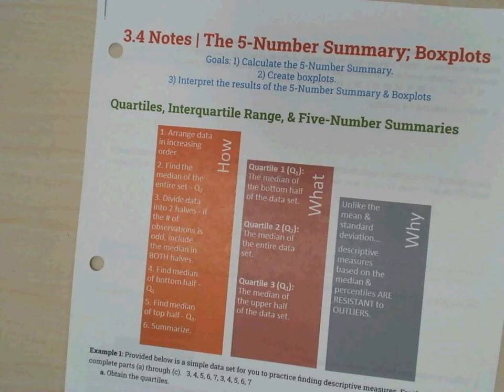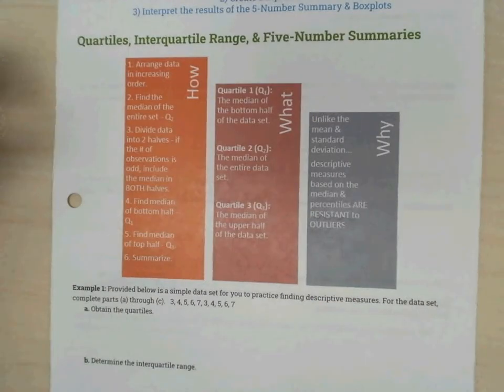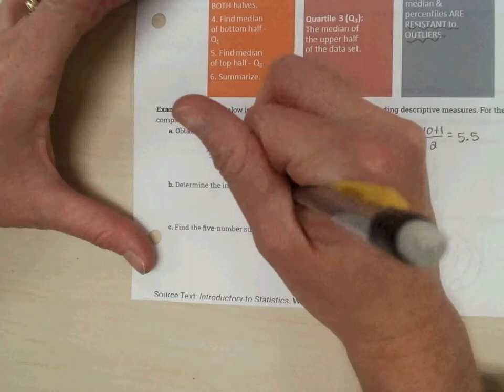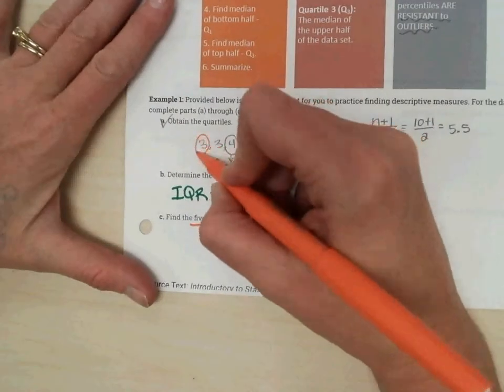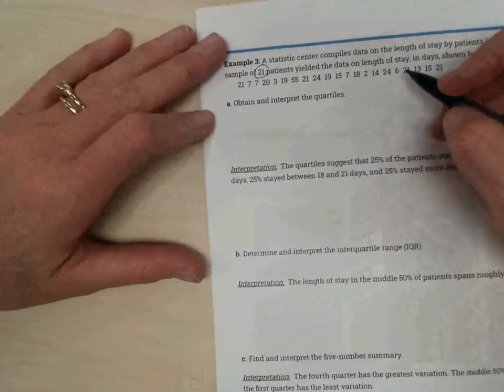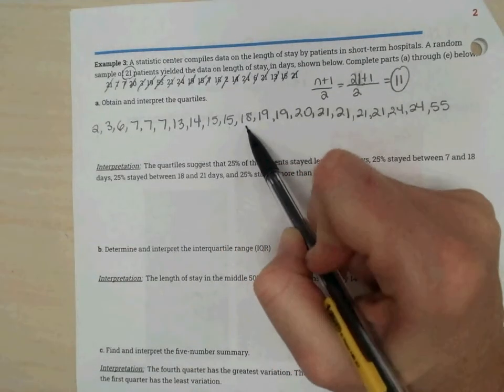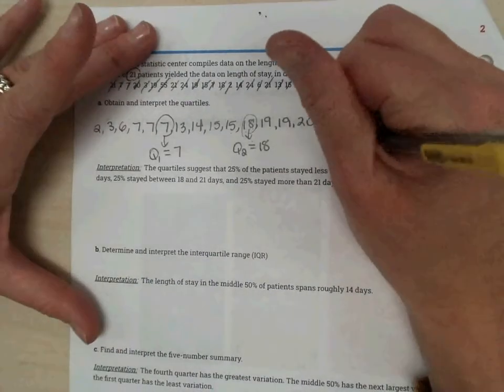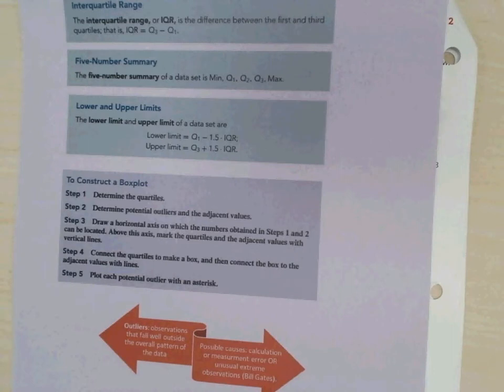3.4 Notes Part 1 | The 5-Number Summary; Boxplots